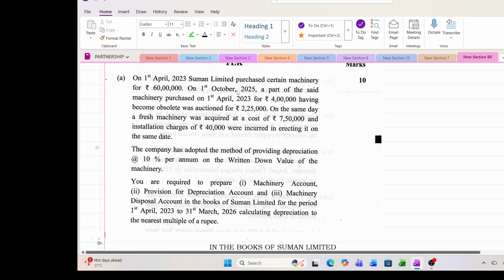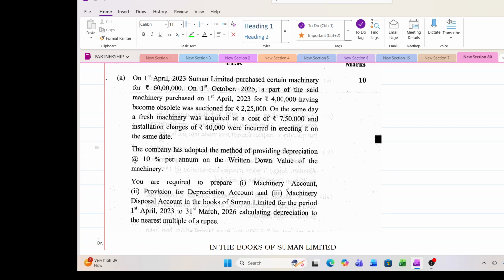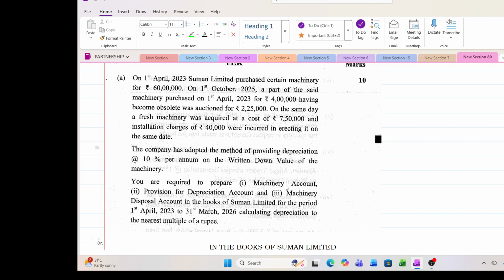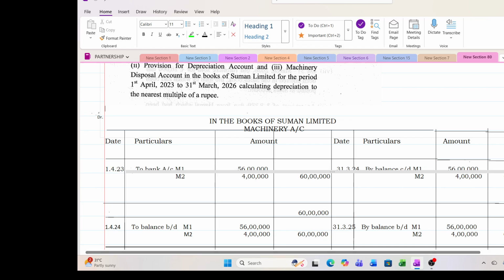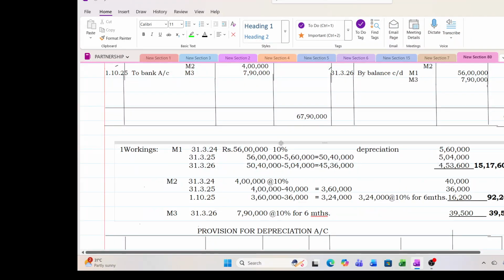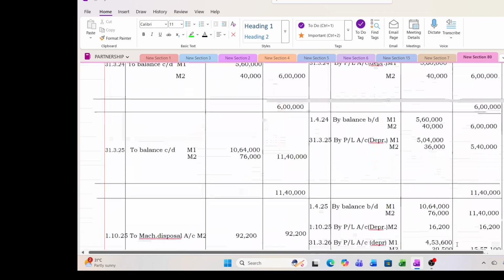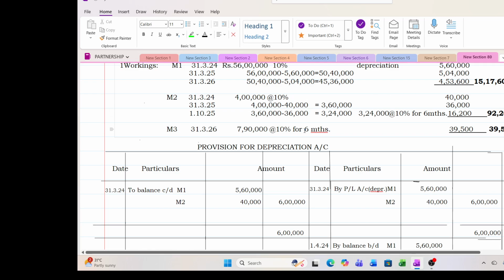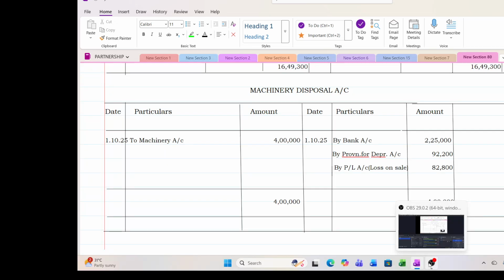Q2B MAY 2026 CA FOUNDATION ACCOUNTS DEPRECIATION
In this video I explained how to approach depreciation account when it is required Machinery disposal and Provision for depreciation. When it comes to provision for depreciation what is the journal entry when to transfer the accumulated depreciation to which account and depreciation is a charge against profit etc.